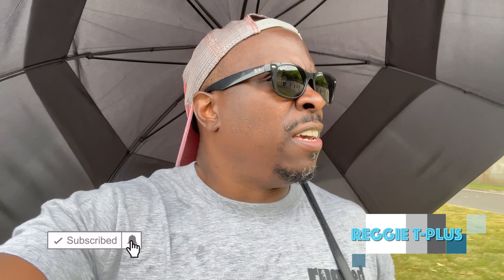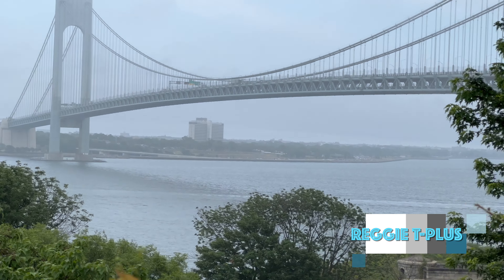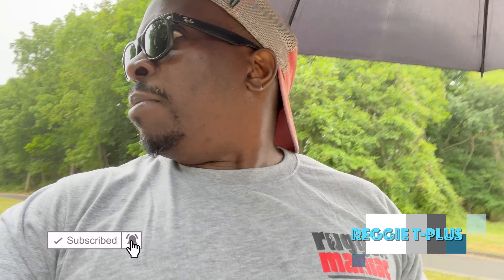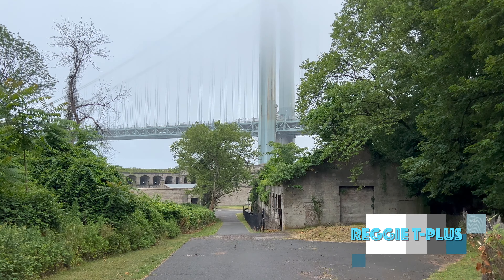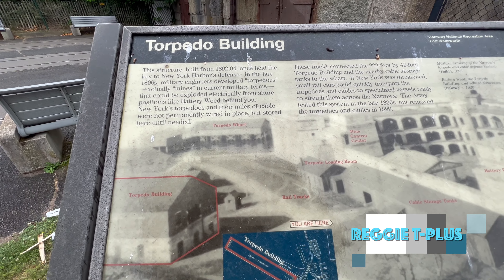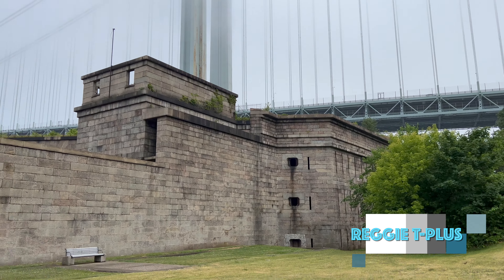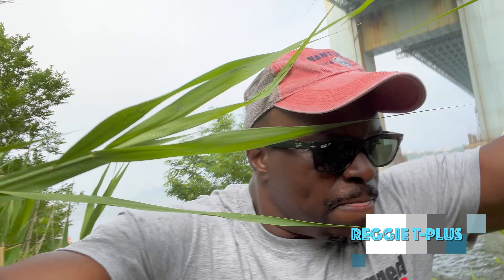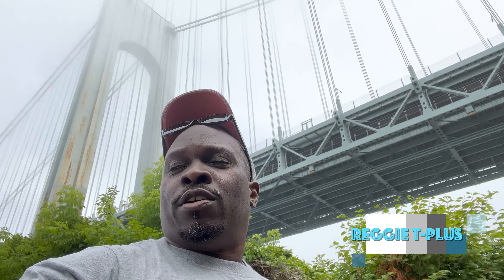Hiking the Verrazano Bridge